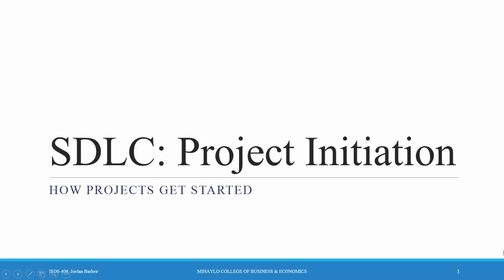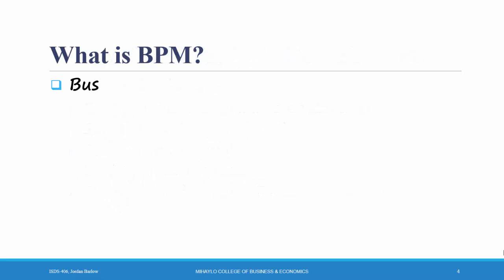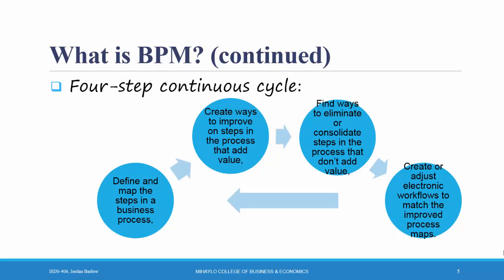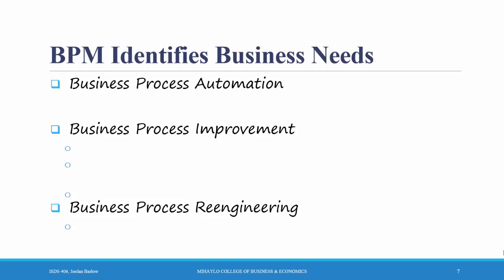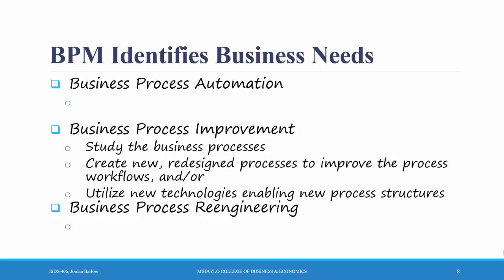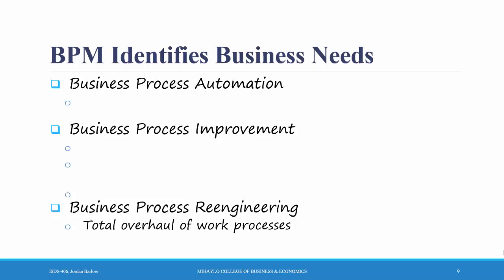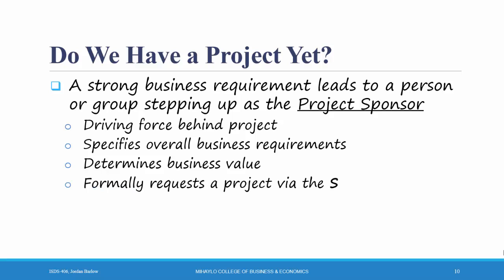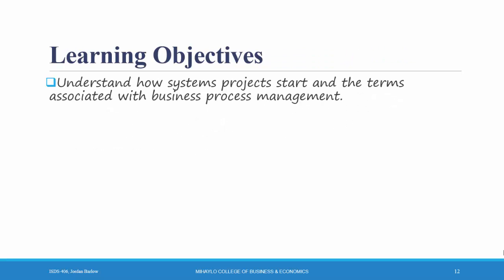Systems Analysis & Design - Ch 1 - Project Initation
This video explains how IS projects get started, including some business process management terms (BPM) and who is responsible to get the project off the ground.
The slides in this video correspond to Chapter 1 of "Systems Analysis & Design", 6th ed, by Dennis, Wixom, and Roth.